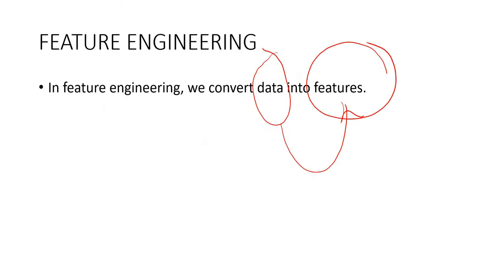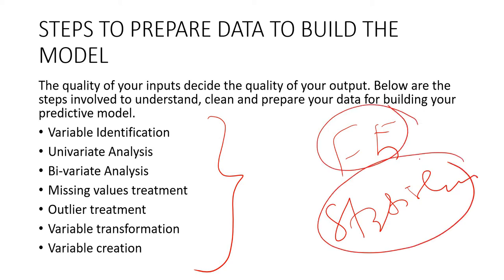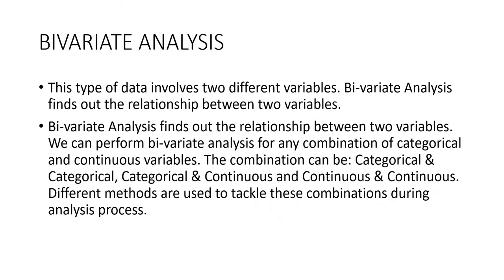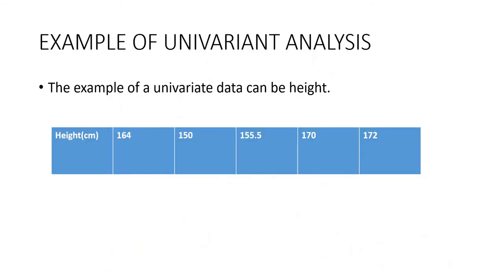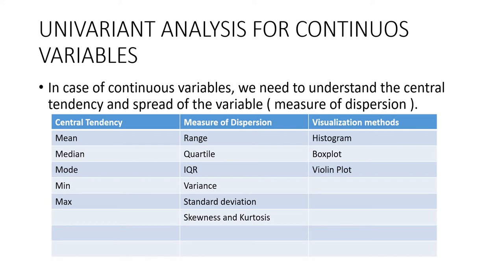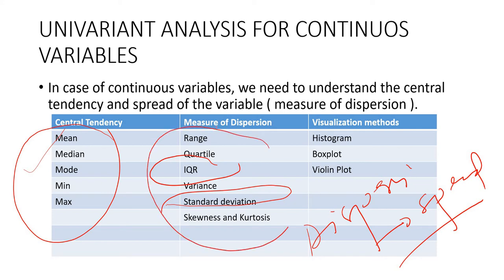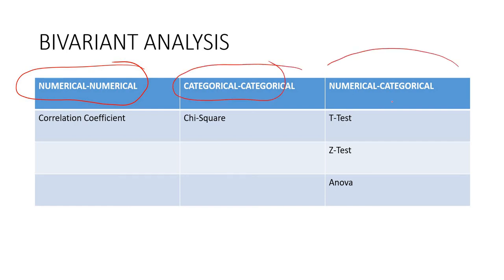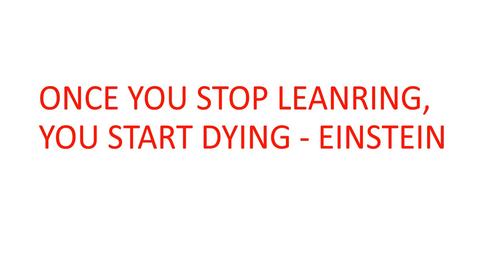Uni-variate Analysis vs Bi-variate Analysis | Exploratory Data Analysis EDA | Data Science | Part 4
Univariate analysis is  the simplest form of statistical analysis.  “Uni” means “one”, that means your data has only one variable. It doesn’t deal with causes or relationships (unlike regression) and it’s major purpose is to describe; it takes data, summarizes that data and finds patterns in the data.